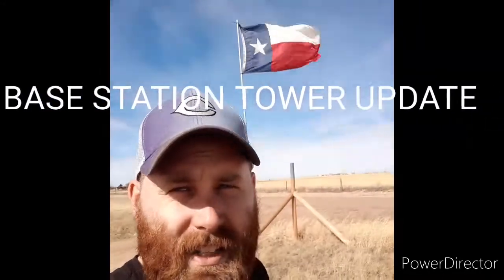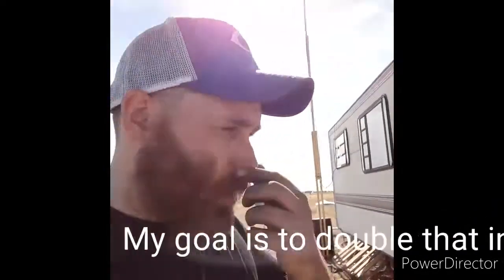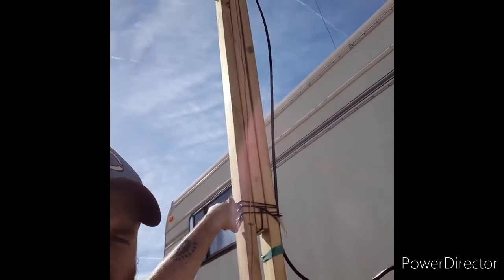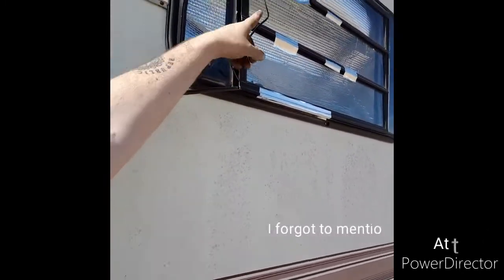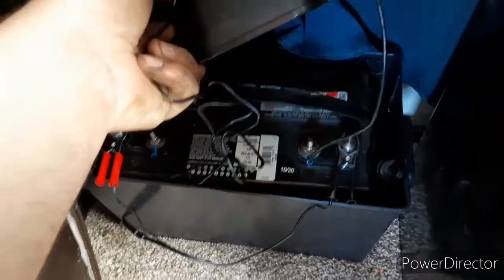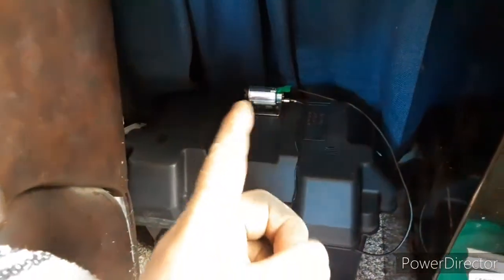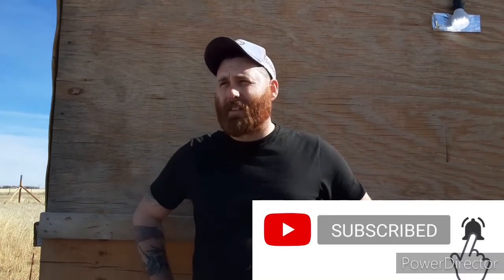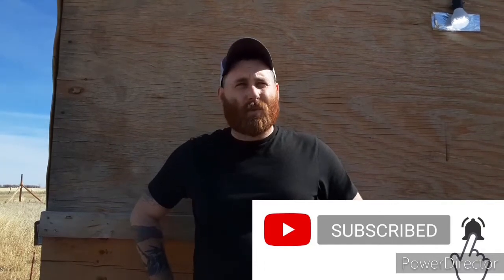CB Base Station Tower Update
In this video I go over my finished 30ft CB base station tower.